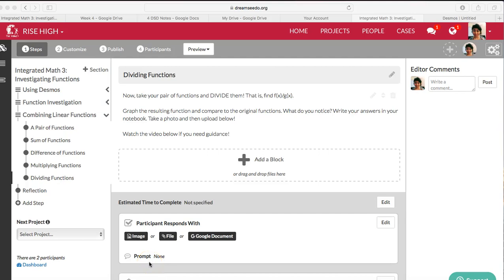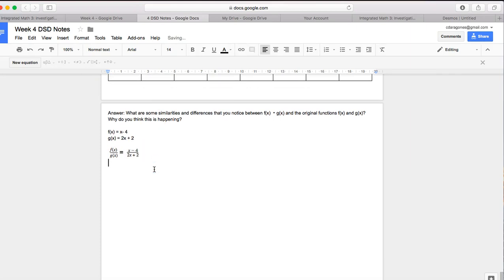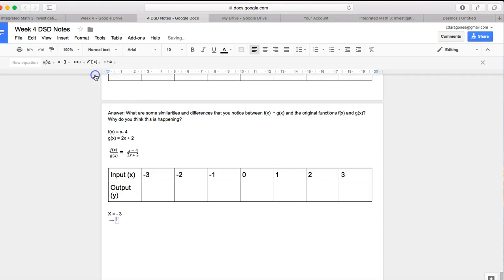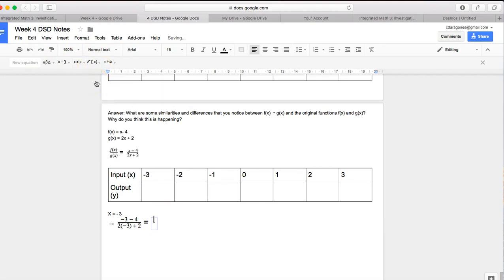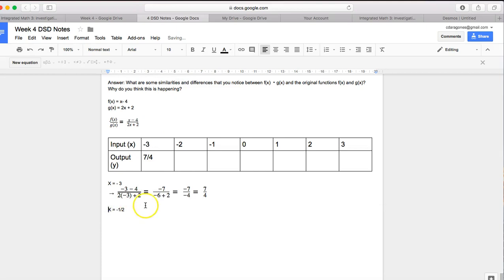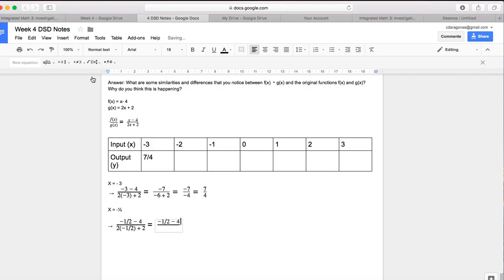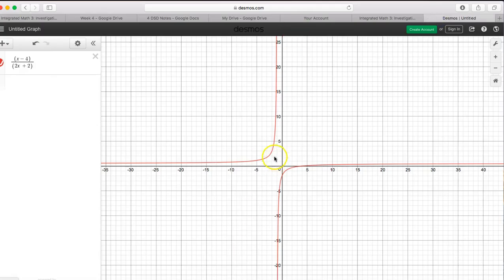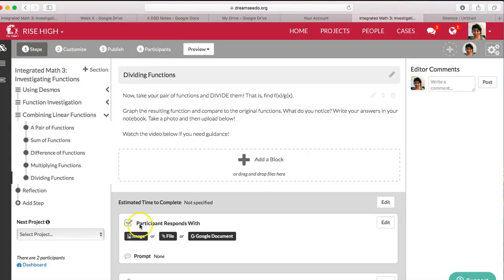IM 3 Dividing Functions